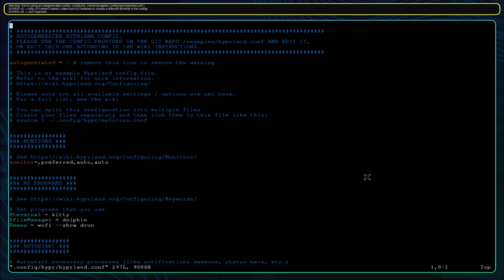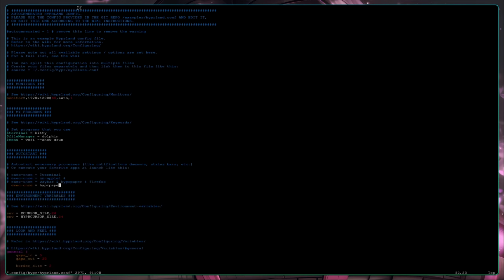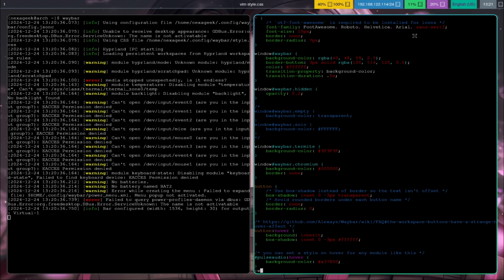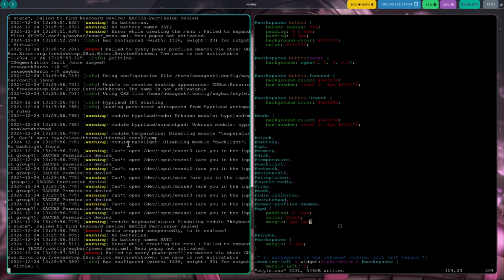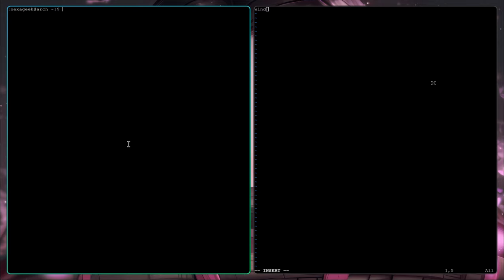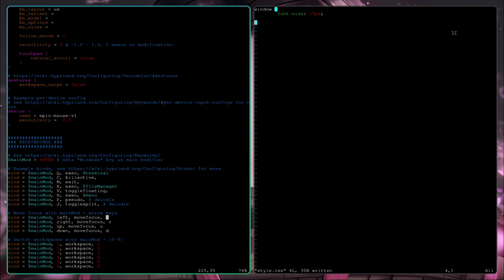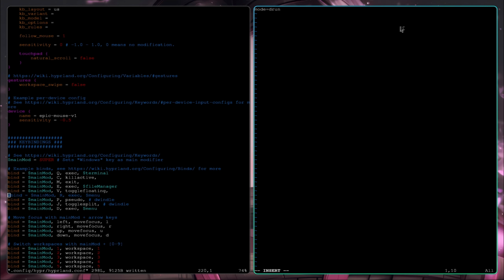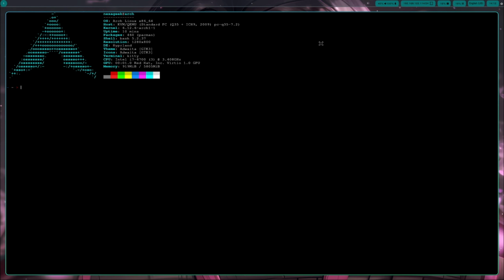How to Customize Hyprland on Arch Linux with Waybar and Wofi Step-by-Step Guide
Welcome to my guide on customizing Hyprland on Arch Linux! In this video, I will show you step-by-step how to set up and personalize Hyprland with Waybar and Wofi. Whether you're a seasoned Linux user or a beginner, this tutorial will help you create a unique and optimized desktop environment.